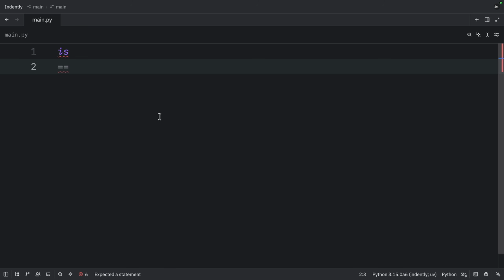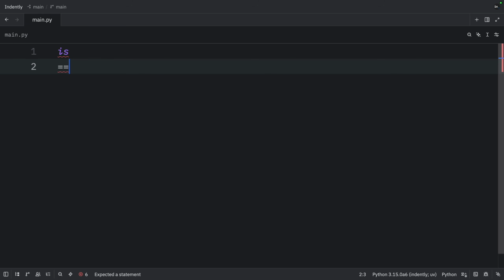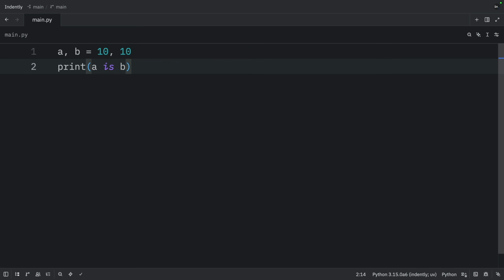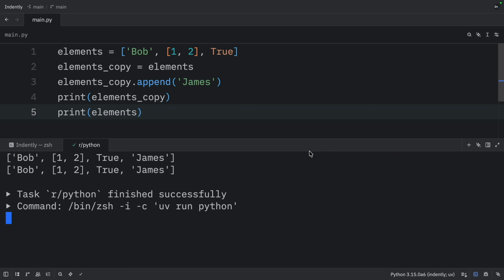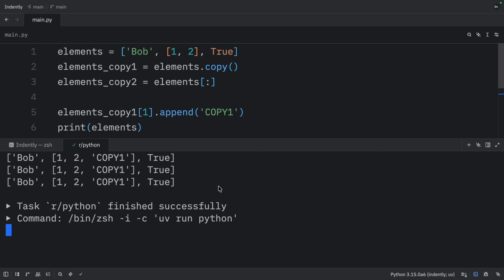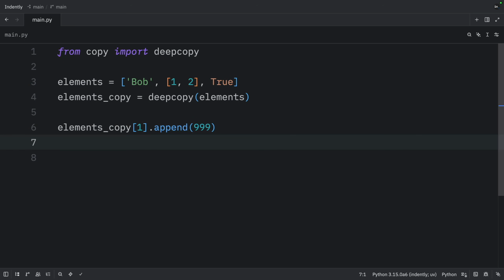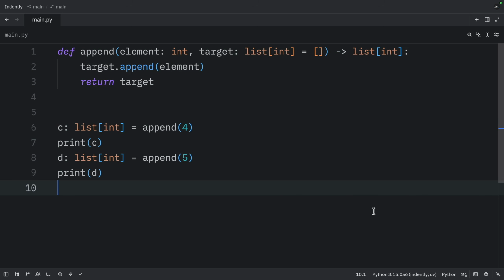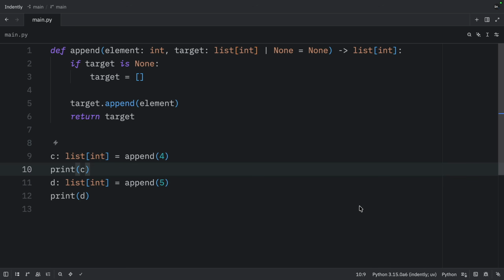3 Major Bugs You Should Avoid in Python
Today we're going to be looking at three major bugs that you are likely to encounter when programming in Python, and how to avoid them.